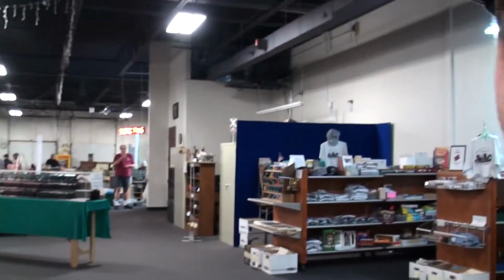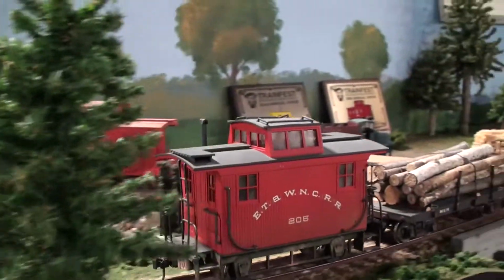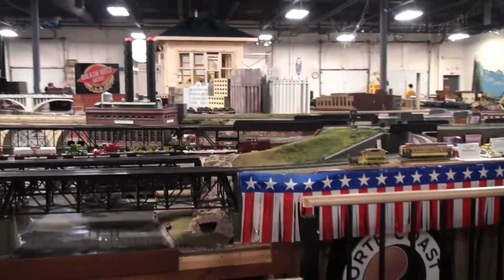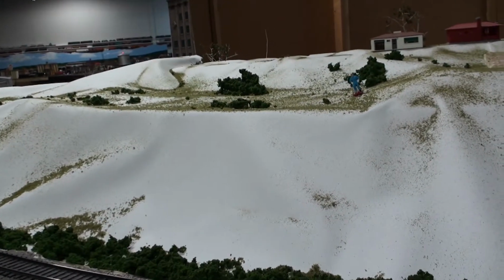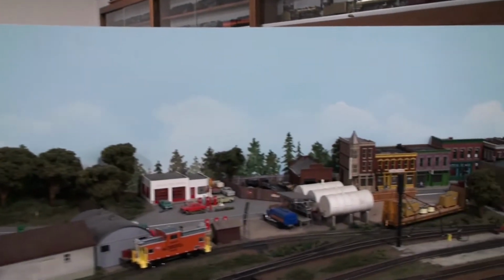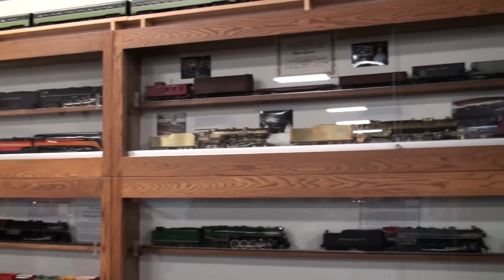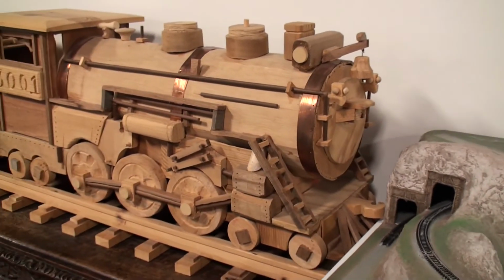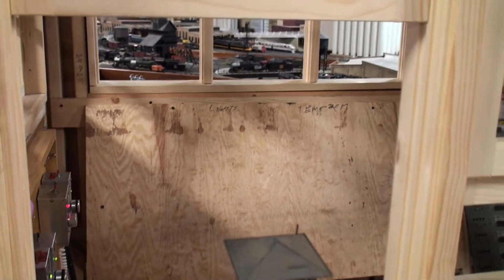ManCave Visit - Twin City Model Railroad Museum Updated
This visit of the TCMRM in St Paul, MN is to show you their new location after moving from Bandana Square.  They have all of the displays in one room now vs two buildings at Bandana Square.  They are getting closer to completing the reassembly of the O scale layout by redoing scenery and building a dispatching tower.